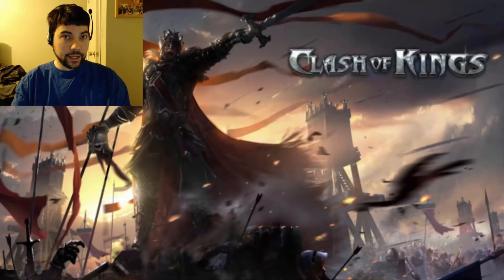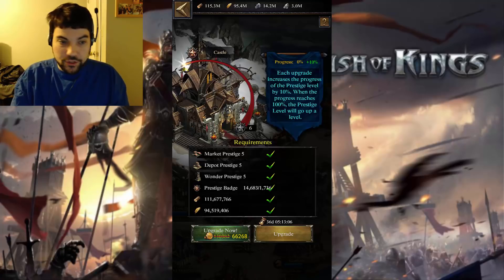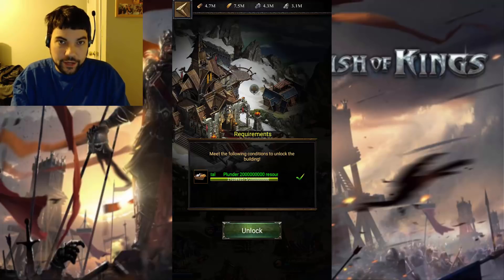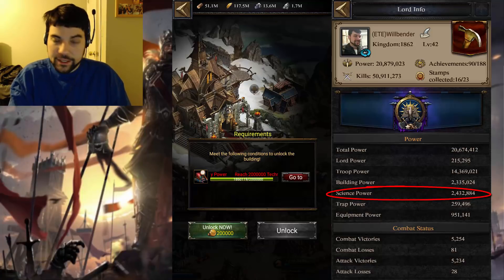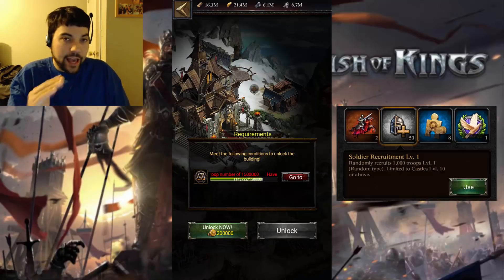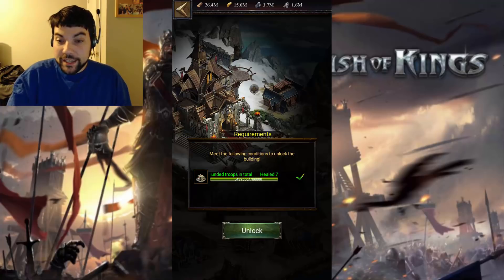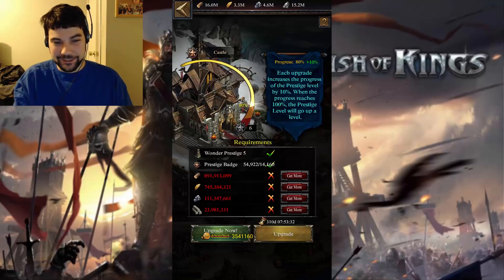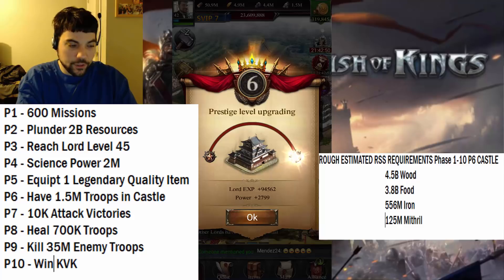Clash of Kings - Prestige 6 Castle Requirement Guide!!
UPDATE!
3:18. It is actually your Embassy. Sorry for the mix up and thanks to El Willze who corrected me in the comments below :).

This is, to my knowledge, the very first P6 requirement guide out there. So I really hope you all enjoy it :)